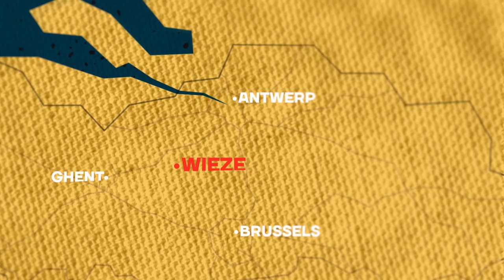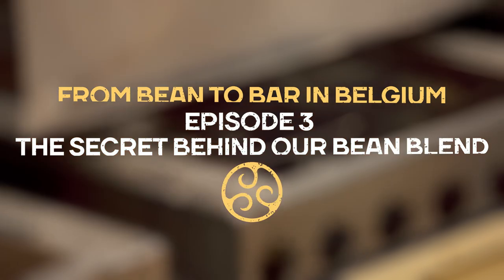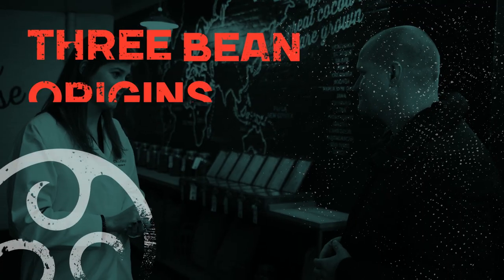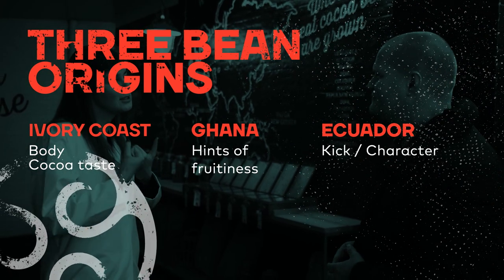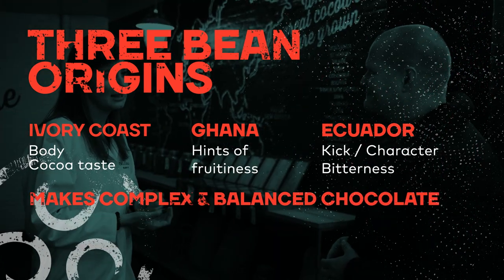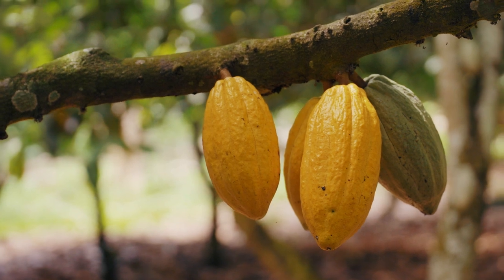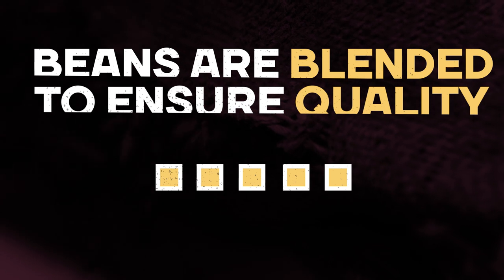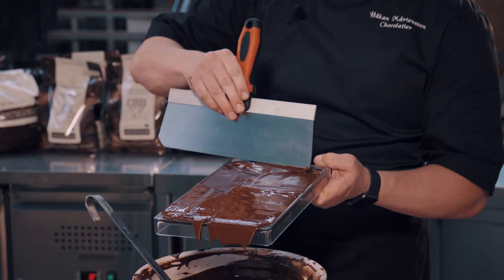From bean to bar in Belgium - Callebaut bean blender